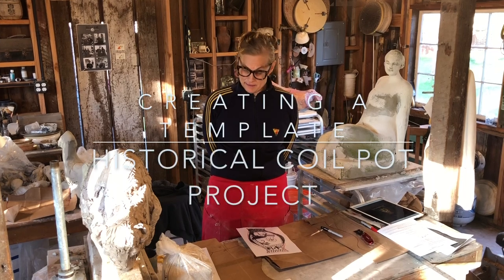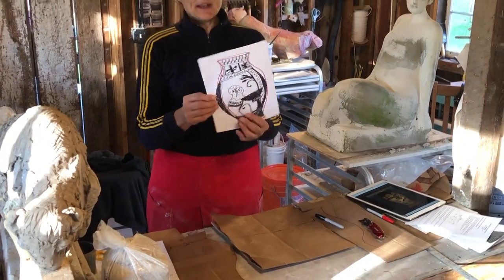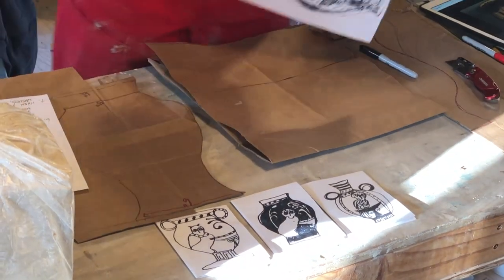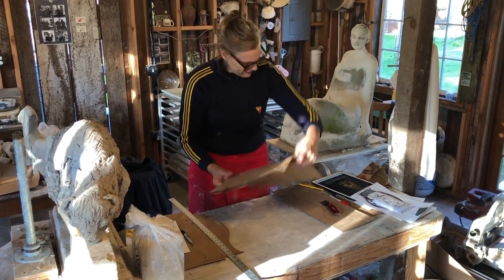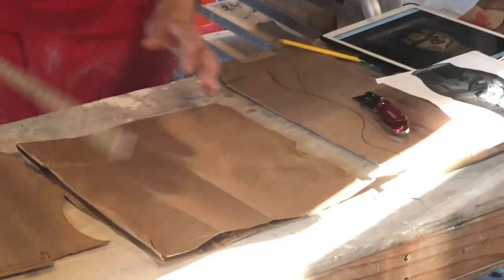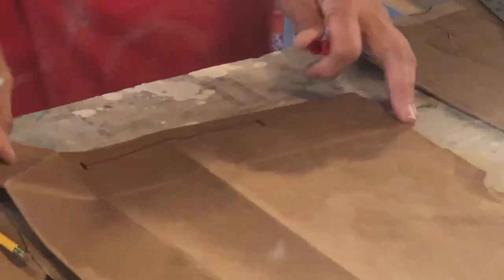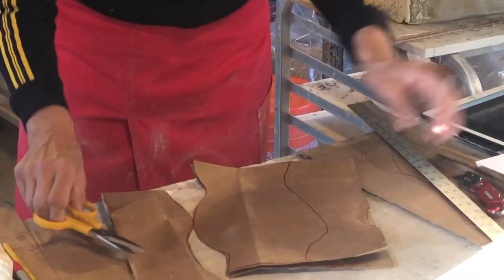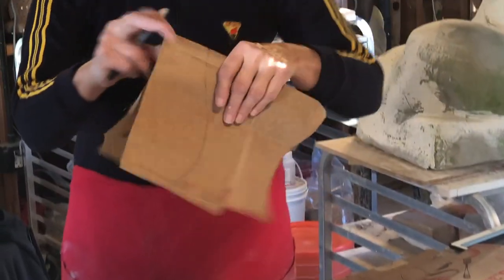1. Online Ceramics Class: Making A Paper Template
This is our first video class meeting! Using the historical ceramic piece that you found online, I will walk you through how to construct a full-scale paper template. You will make yours at home. We will use it when we can return to the studio to create the coil-built project in clay.